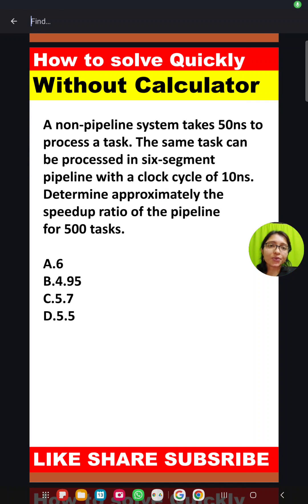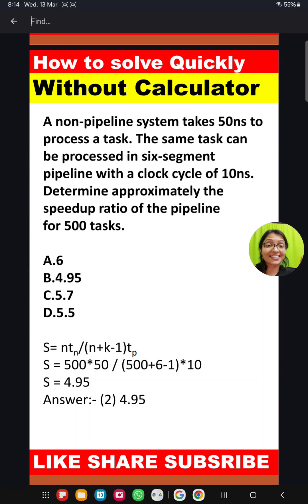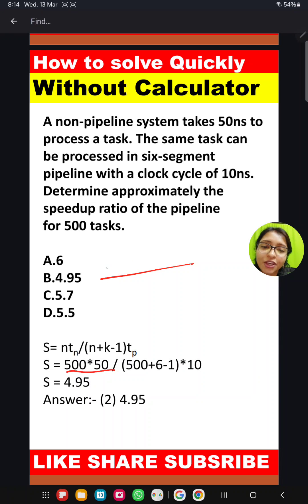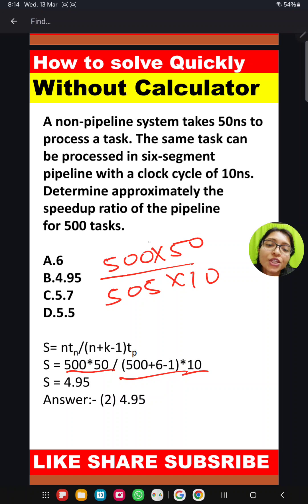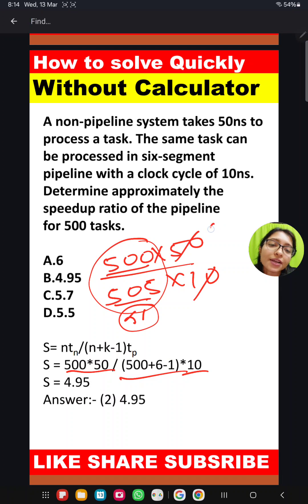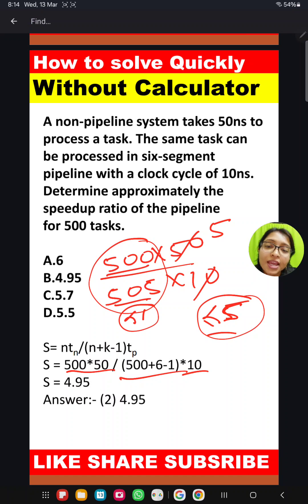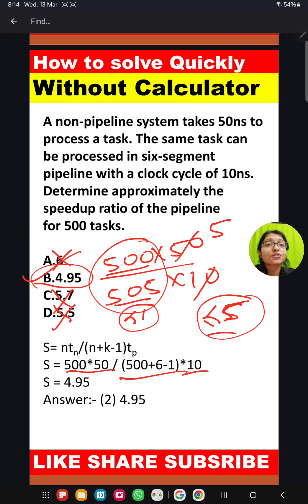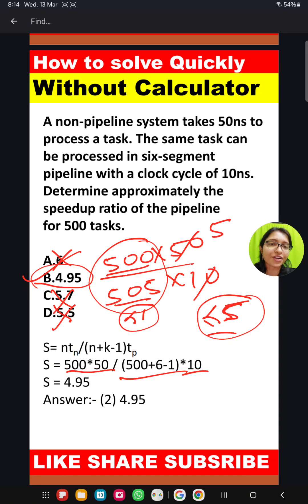Without Calculator how to Solve Quickly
A non-pipeline system takes 50ns to process a task. The same task can be processed in six-segment pipeline with a clock cycle of 10ns. Determine approximately the speedup ratio of the pipeline for 500 tasks.
6
4.95
5.7
5.5